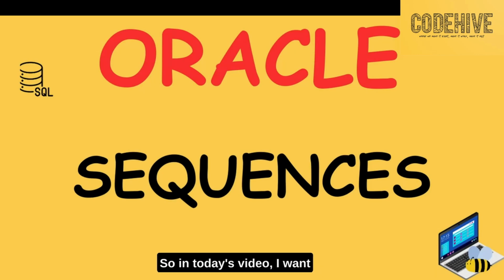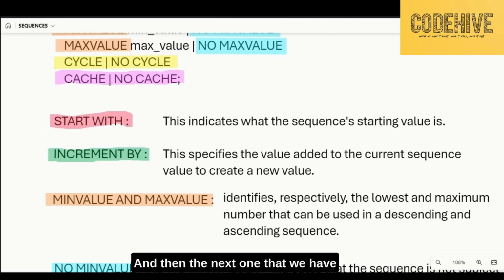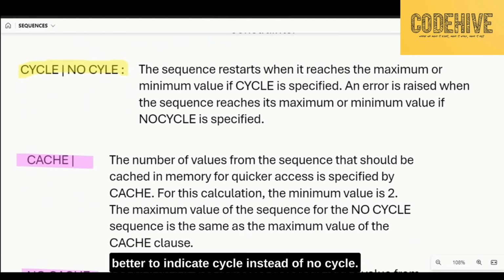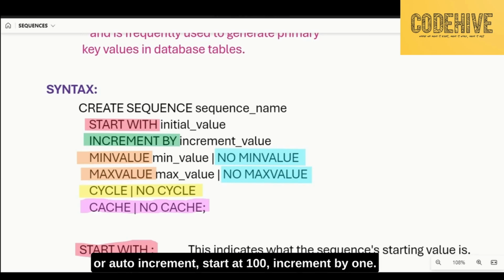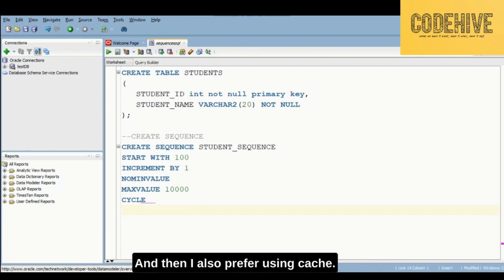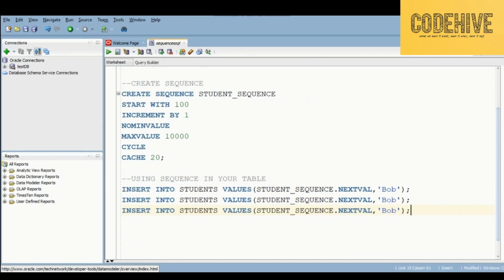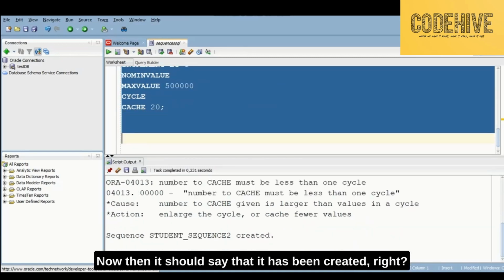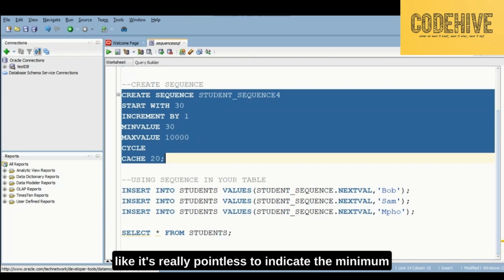Oracle Tutorial: How to create and use a SEQUENCE (auto increment)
- What is a SEQUENCE in Oracle
- Syntax of the SEQUENCE
- Creating a SEQUENCE
- How to use a SEQUENCE